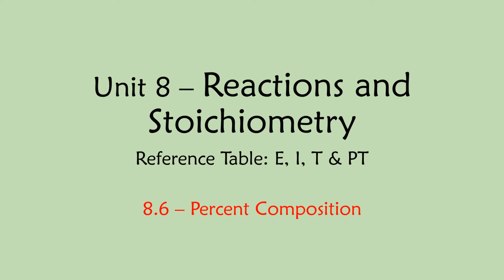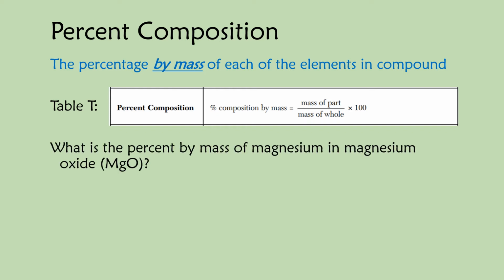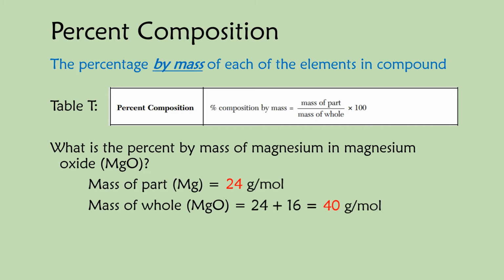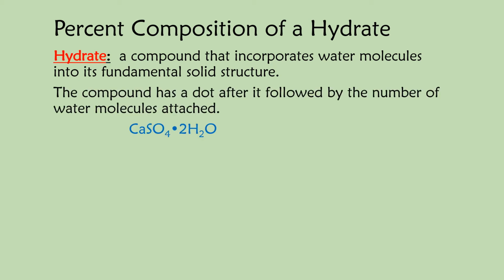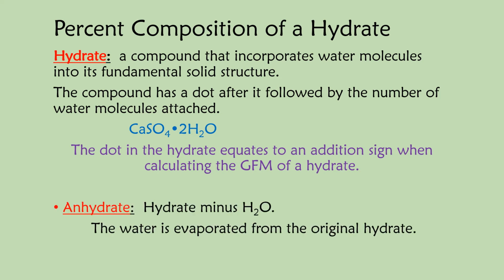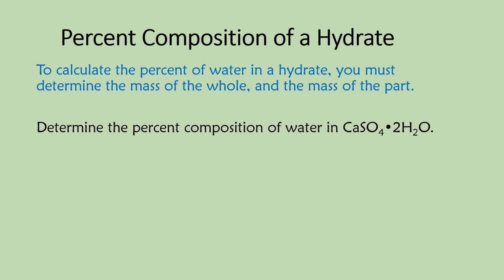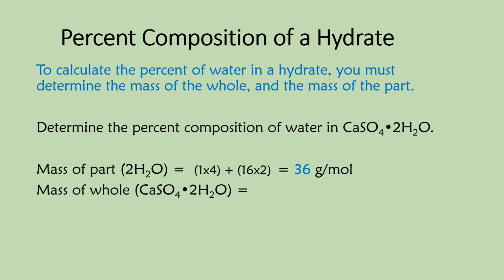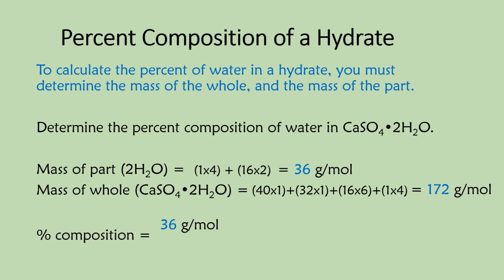8.6 - Percent composition I Hydrate I Percent by Mass I Unit 8 I Regents Chemistry